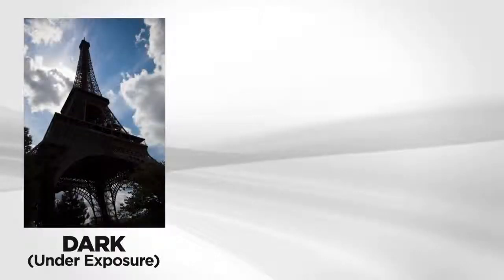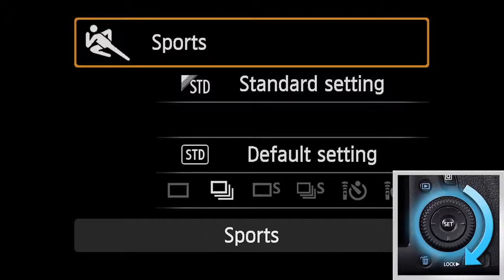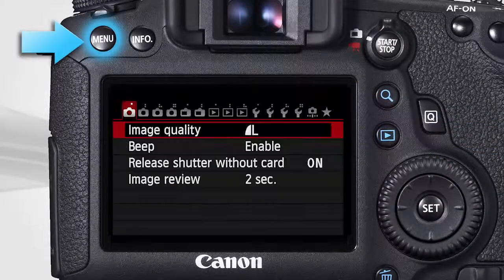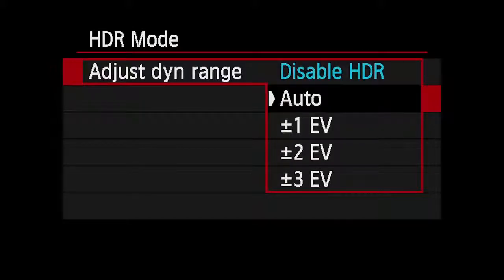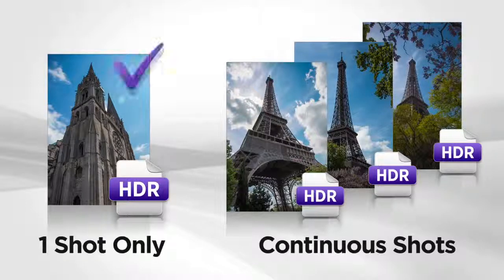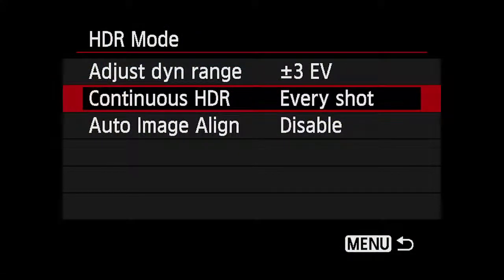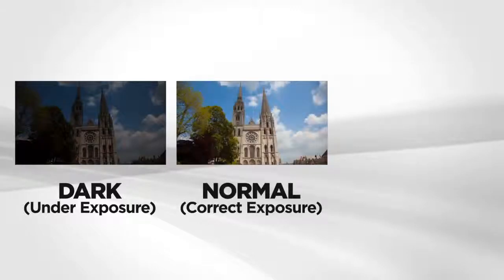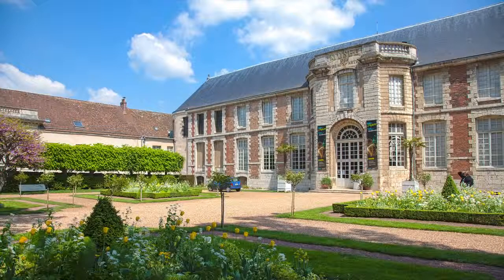In Camera HDR - Canon EOS 6D On Camera Tutorials